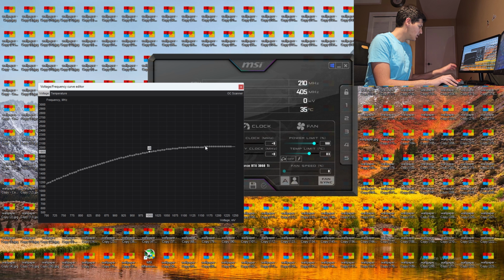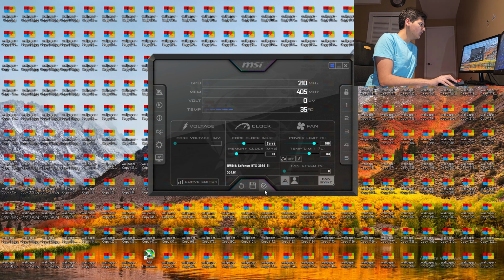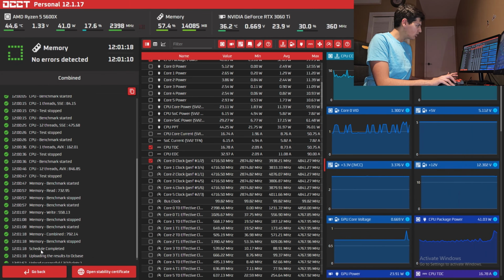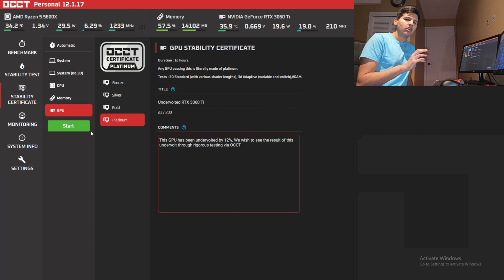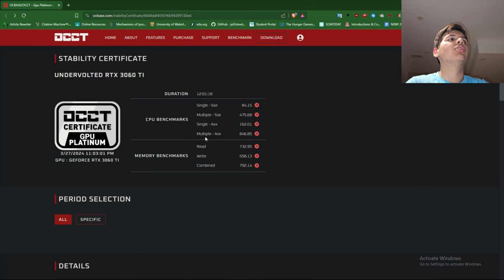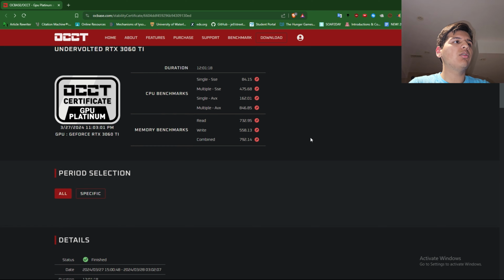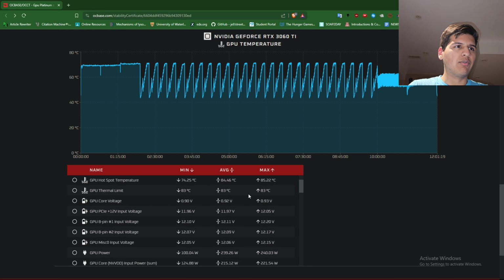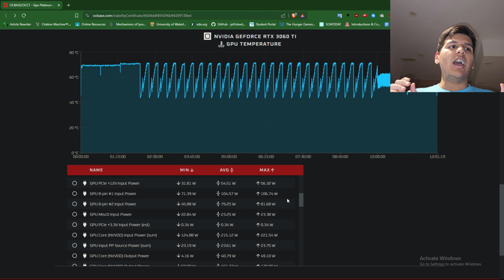Undervolting Demonstration Video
This video shows the process of manually underrvolting the RTX 3060TI -- a AI-based GPU -- through MSI Afterburner.

We then test the video using OCCT's 12 hour stability testing software This allows us to confirm that the undervolting does infact work and that it does not harm the performance of the GPU.